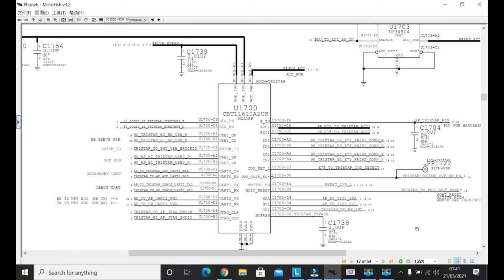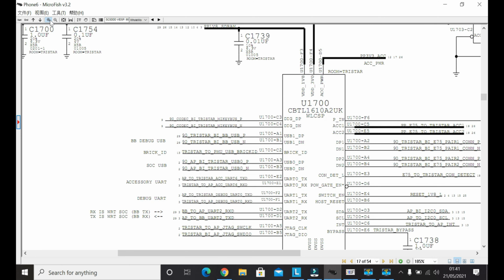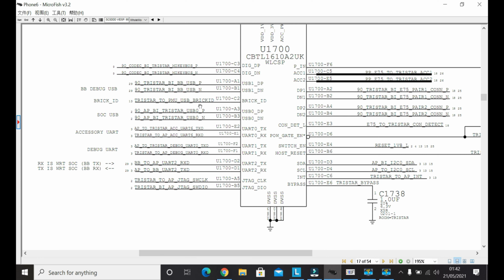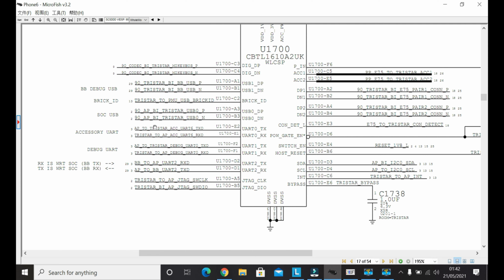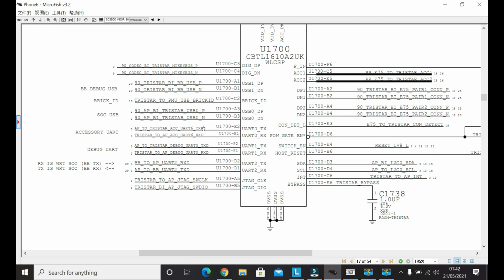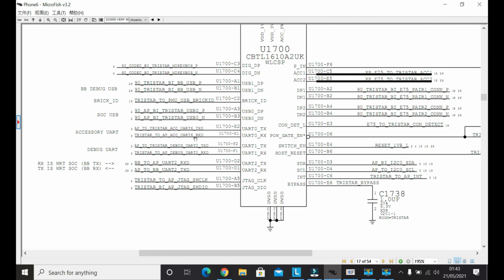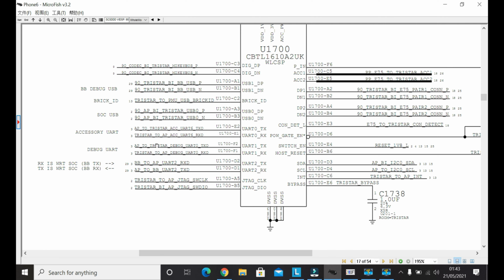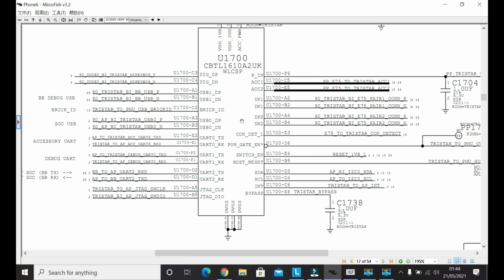Iphone schematics inputs and outputs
How to find an input and output in an iphone schematic diagram